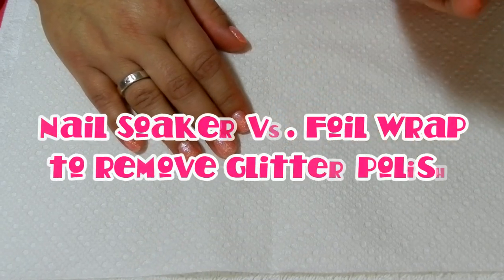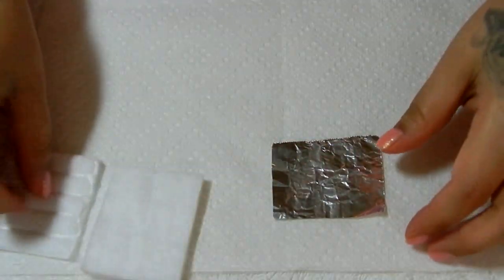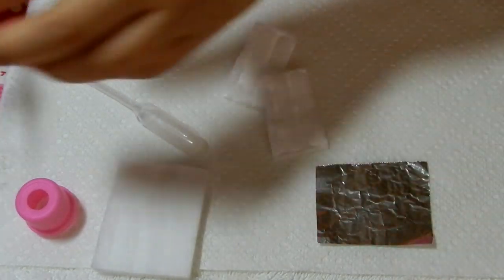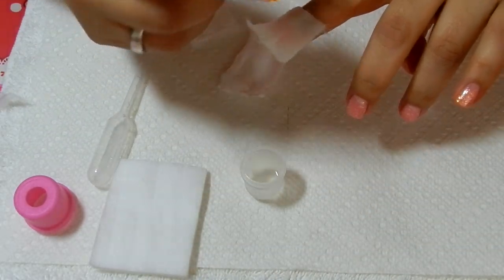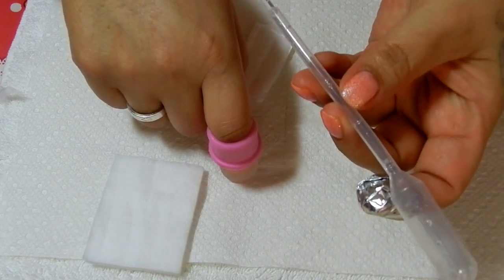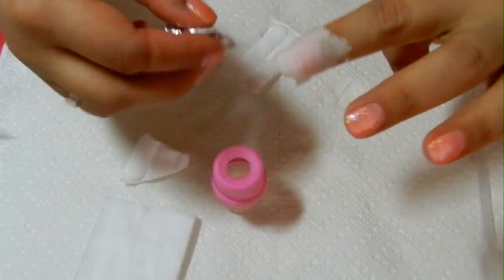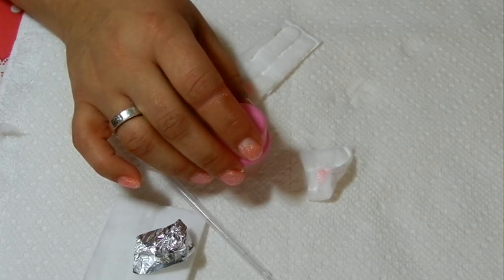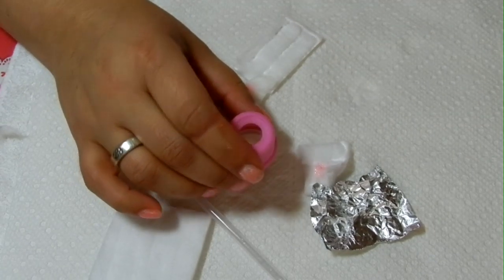Nail Soakers vs. Foil Wrap To Remove Glitter Nail Polish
Hey Everyone! This is my video on a comparison, Nail Soaker vs Foil Wrap method to remove glitter nail polish, hope you enjoy.

▬▬▬▬▬ WANT A REVIEW OF YOUR PRODUCTS? ▬▬▬▬

▬▬▬▬▬ MONEY SAVING LINKS ▬▬▬▬▬

• If you shop online USE EBATES and get cash back for shopping!

I was not paid to endorse any products. I share what "I" like with my viewers. On occasion, I am sent gifts from companies to try at my discretion. Everything used in this video was purchased with my own money, and/or was sent as a gift.